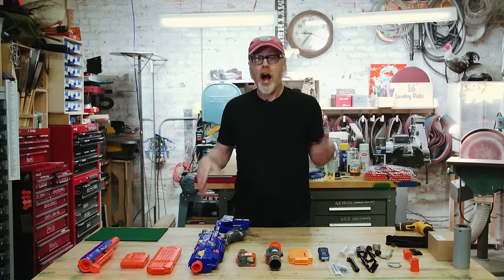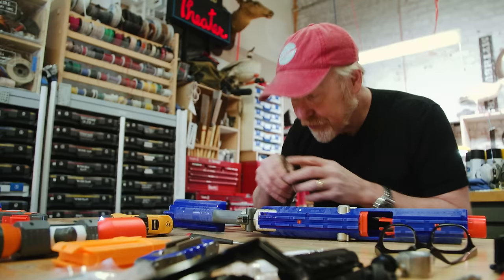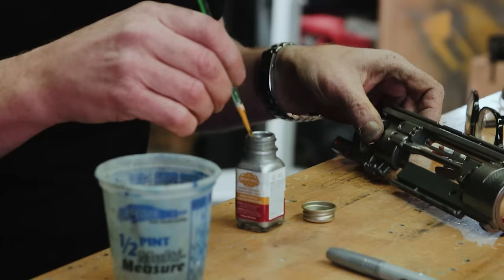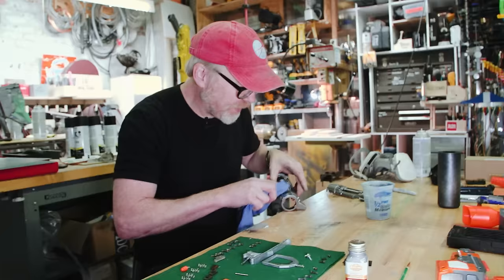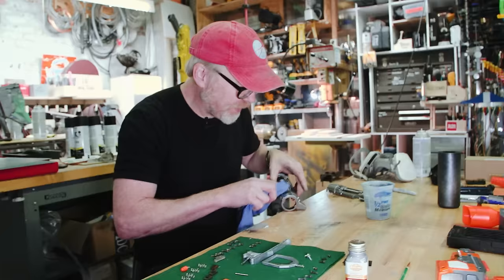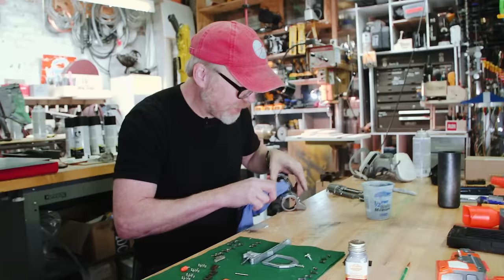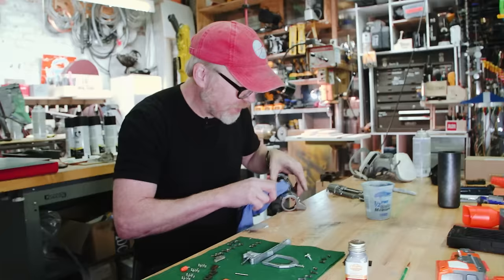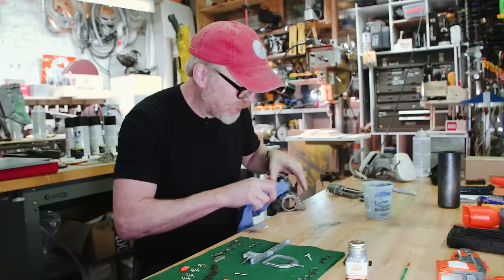Adam Savage's One Day Builds: Custom NERF Rifle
In 2016, Adam took part in Imgur's secret Santa gift exchange, surprising a fan with a custom modded and painted Nerf rifle! For today's One Day Build, Adam shows how he took the Nerf toy apart and put it back together with his functional and aesthetic improvements.